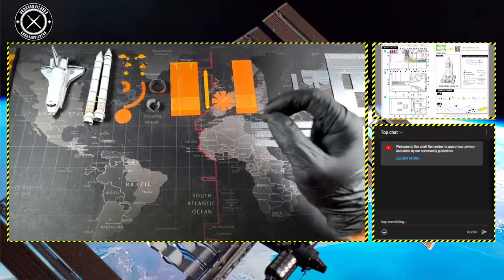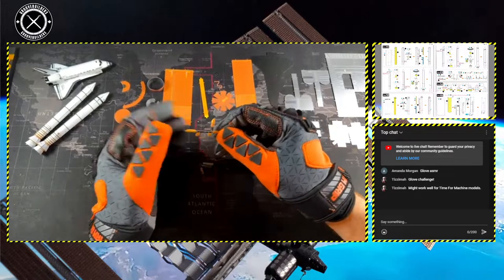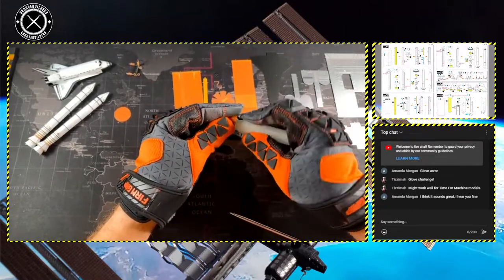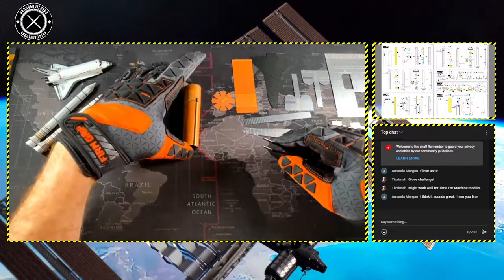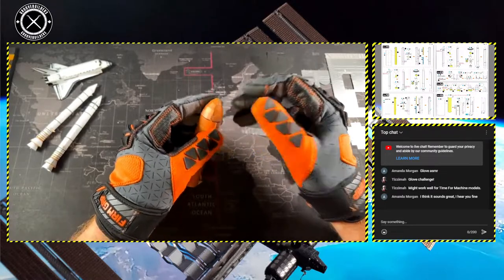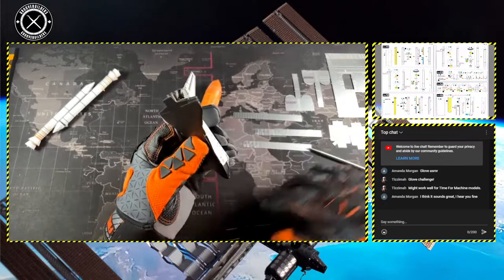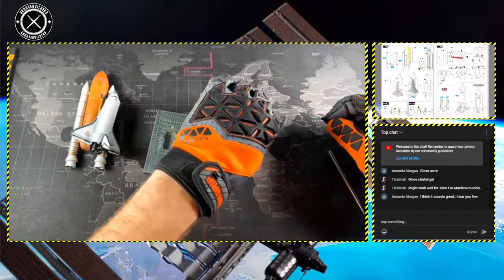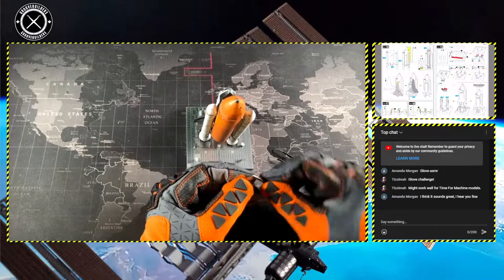Let's build the Space Shuttle launch Kit! pt3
Hello everyone and welcome to Groove Builders the show where we create together!

In this live stream we take on the Premium Series Space shuttle launch kit from metal earth! come join me as I build live with you

Want to help the channel grow and build some cool stuff too? we have some really awesome models including all the Metal Time Models at great prices with fast shipping to the United States and Canada!